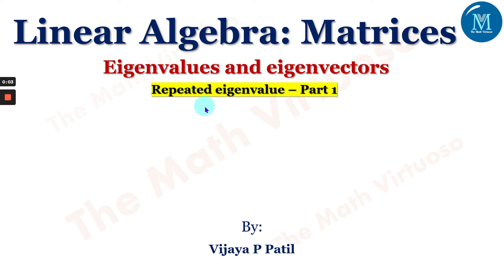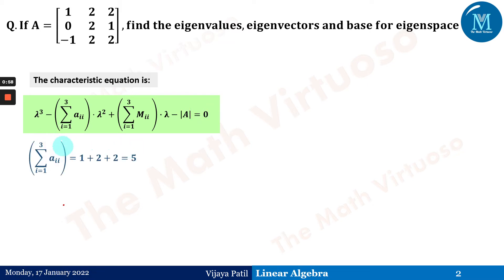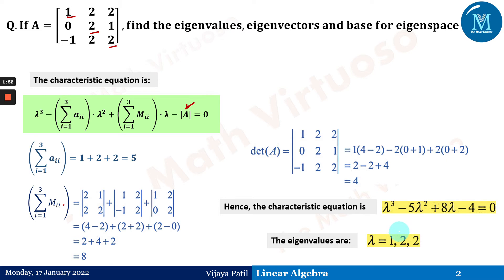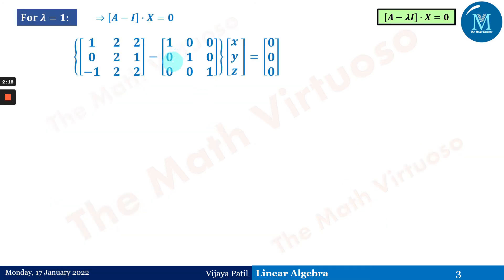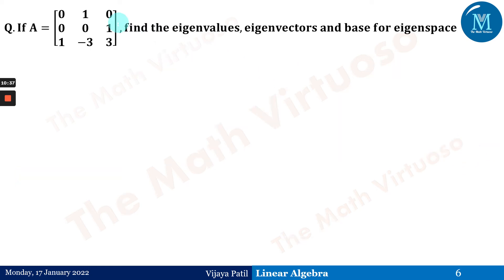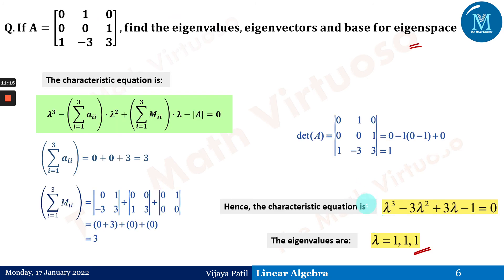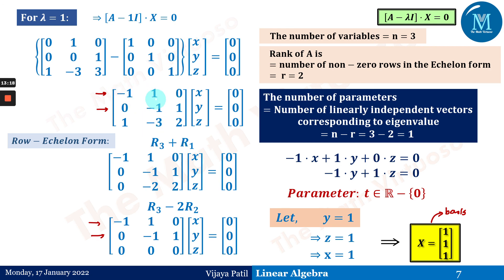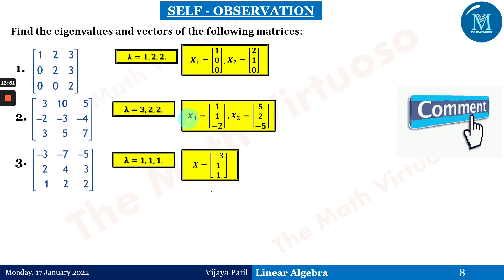Linear Algebra |Matrices| Repeated Eigenvalues - Part 1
Evaluation of eigenvalues and eigenvectors of a matrix with the repeated eigenvalues and the basis of eigenspace.
16. Complete playlist of Laplace Transforms of Special functions (Heaviside’s Unit Step, Periodic Functions, Dirac’s Delta Functions)
23. Access the GATE Contents

HAPPY LEARNING!!!